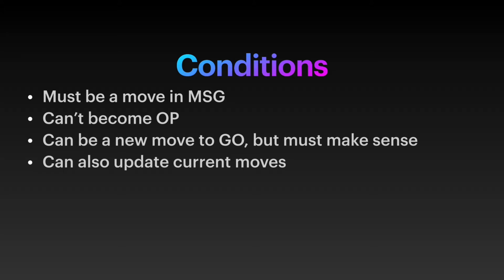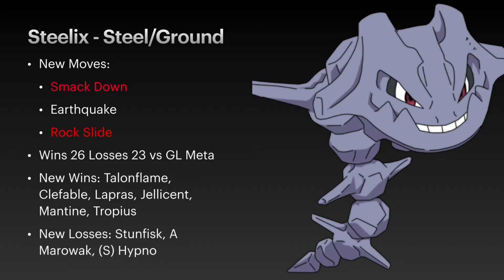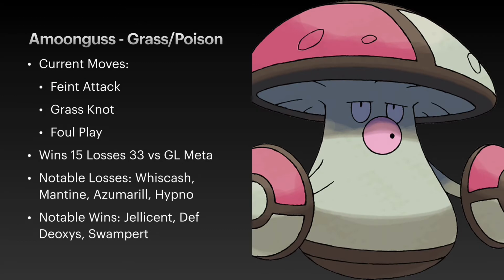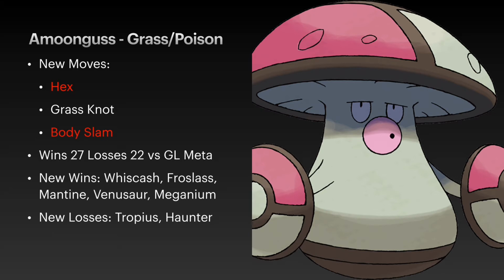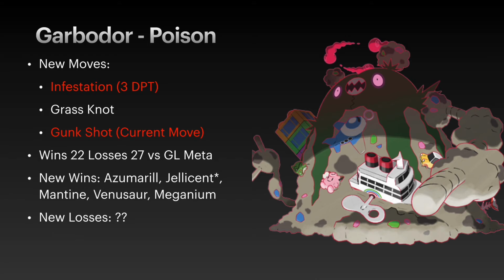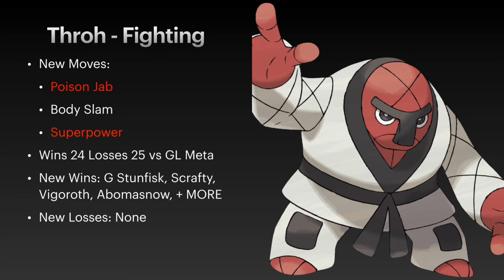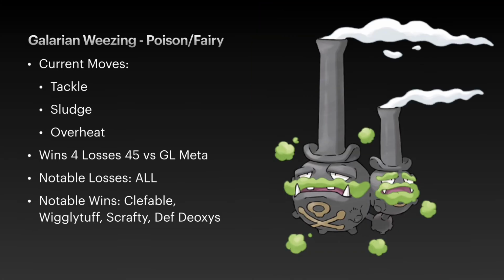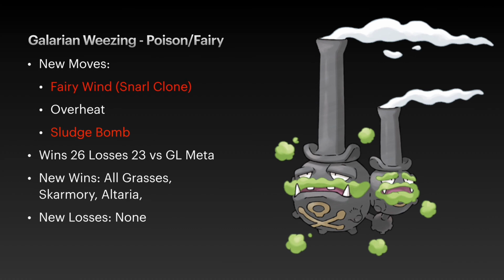5 Pokemon That Need Move Updates to Compete in Pokemon GO Battle League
These 5 Pokemon need a move update in Pokemon GO to Compete with the GO Battle League Meta. Niantic Move Update for Pokemon GO that would improve these Pokemon. We kept the rules simple it has to be a move that the Pokemon learns in the Main Series Games, It can't make it Over Powered in the Great League, and a few others. I wanted to theory craft a little here and imagine a better Great league meta. What Pokemon do you think need new moves in Pokemon GO?

These Pokemon Include Steelix, Amoongus, Grabodor, Throh, Galarian Weezing but what Move Update would help them the most.

Glass Screen Protector for iPhone
10,000 mAh Battery Bank